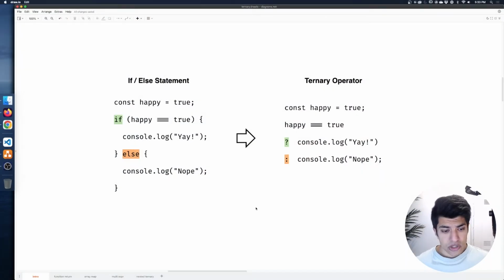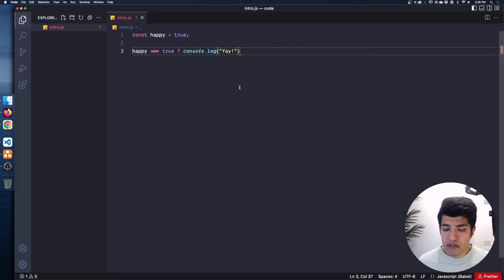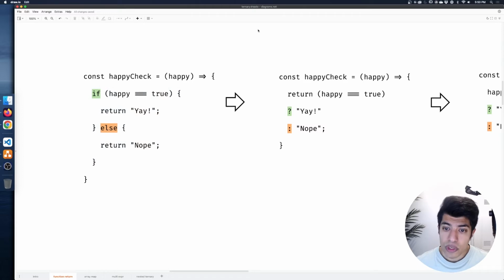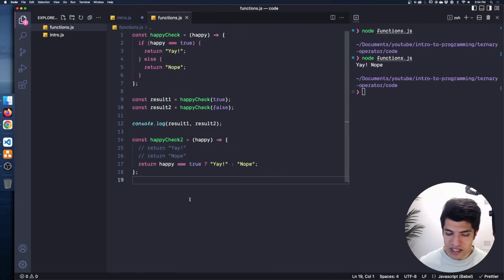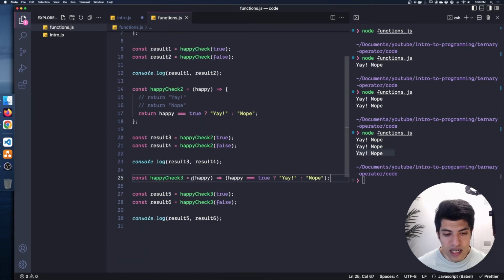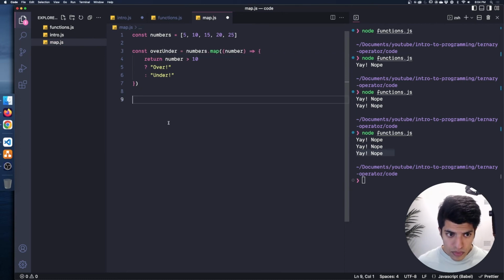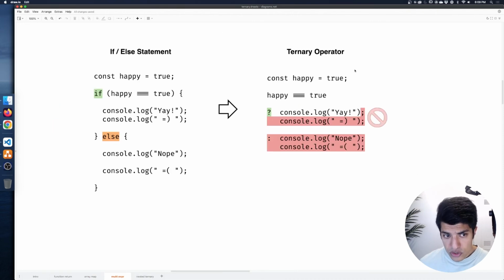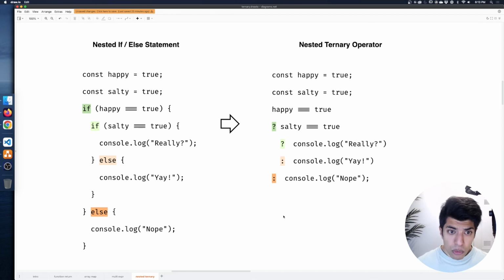Ternary Operator - Javascript In Depth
We take a look at the ternary operator in Javascript together. This allows us to shorten certain types of conditional statements down to a single expression. There are several caveats to using this syntax which we explore.

We also look at how this helps us with the newer arrow function expression syntax as well as within high-order array functions like map.

Chapters:
00:00 Introduction
00:37 Ternary Operator Intro
04:27 Ternary Code Example
09:13 Ternary in Functions
11:44 Ternary Function Examples
15:55 Arrow Function Expressions
17:58 Arrow Function Expression Example
20:51 Ternary with Array Map
22:53 Ternary Array Map Examples
26:51 Ternary Common Mistake
28:57 Nested Ternary Statements
33:22 Next Steps